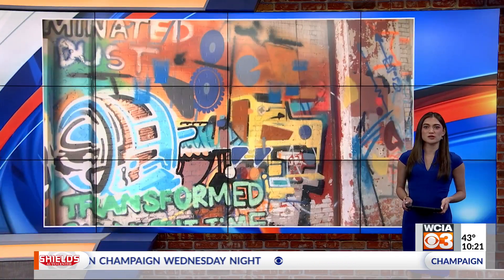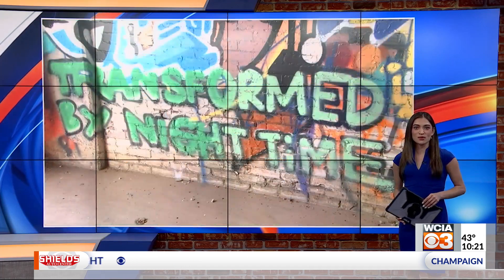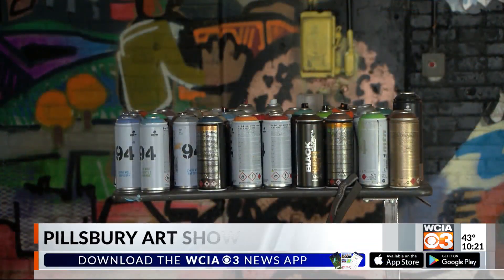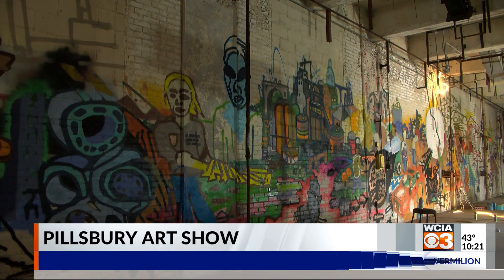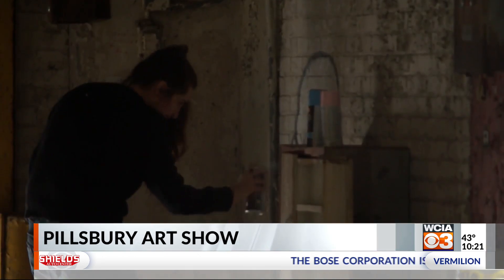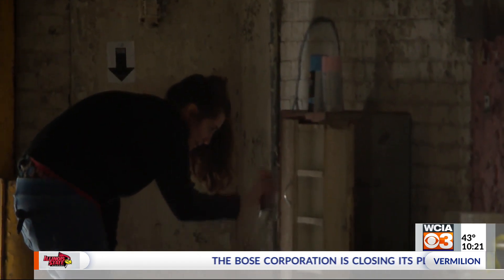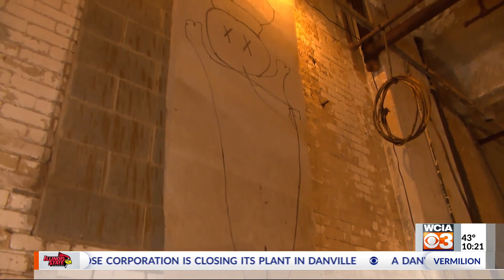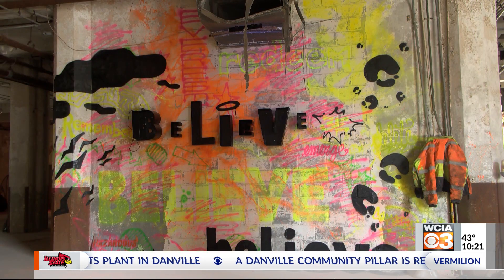Pillsbury Mills hosts "Visitors" Art Installation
Graffiti artists around Springfield and the surrounding area came together to paint graffiti on a 15,000-square-foot canvas in the C-Mill building of the complex.